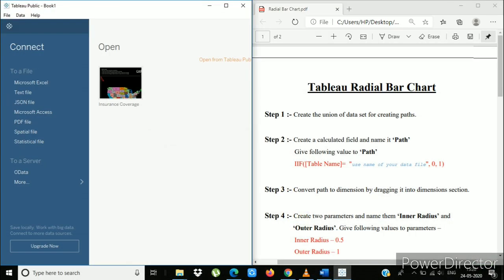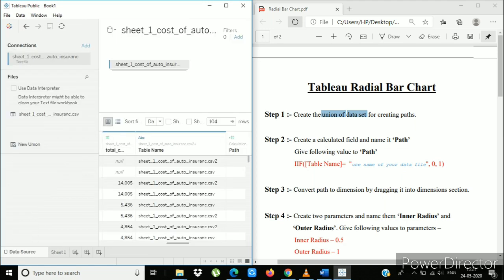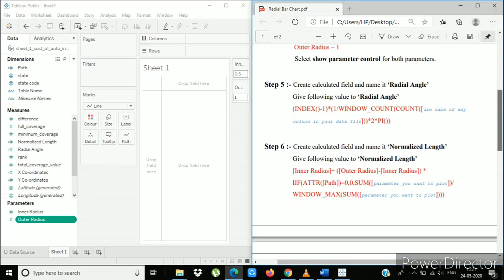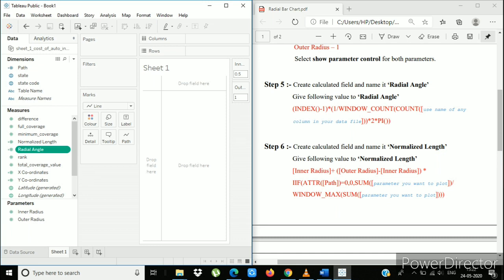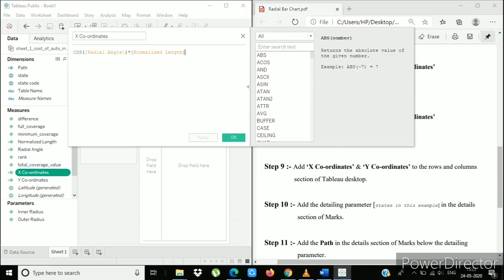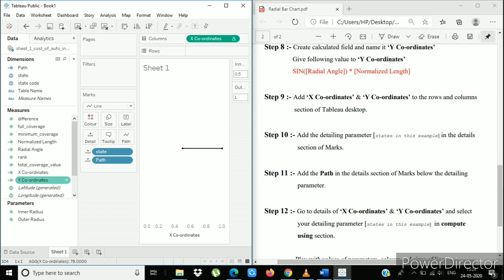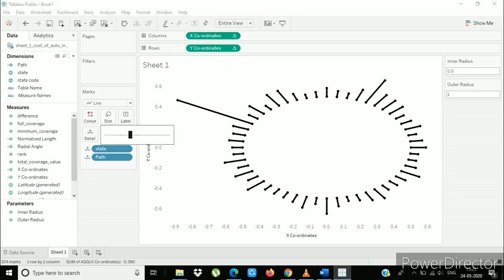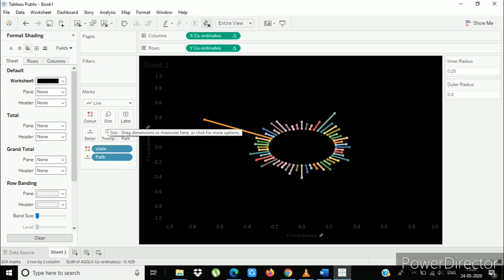Tableau Tutorial : Radial Bar Chart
Enhance your Tableau Data Visualization skills by learning Radial Bar Charts.
KEEP VISUALIZING!!!